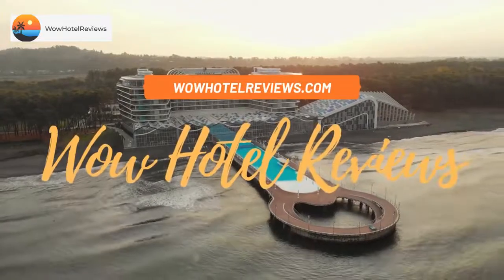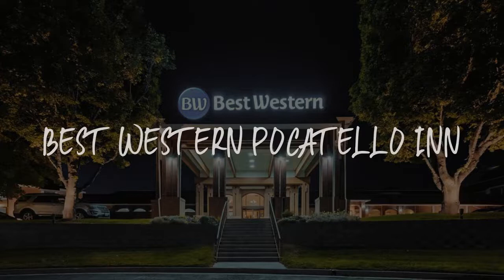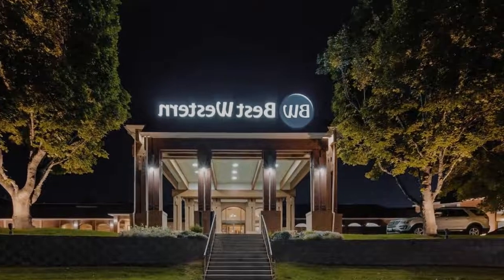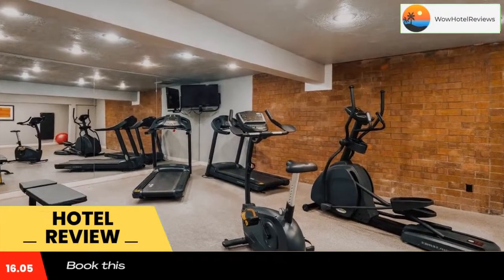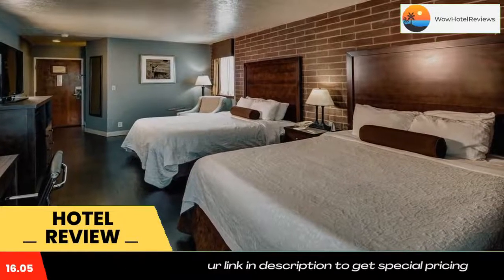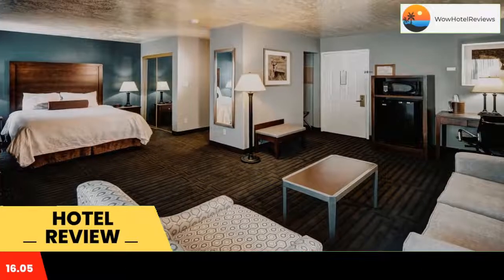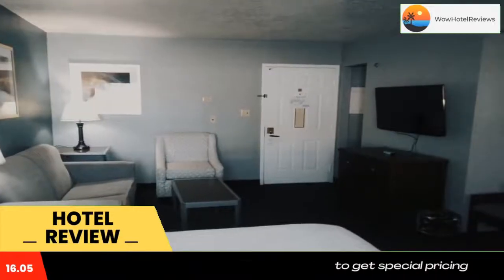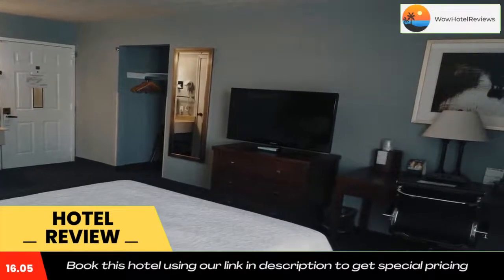Best Western Pocatello Inn Review - Pocatello , United States of America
Best Western Pocatello Inn

Located 8 miles from Pocatello Regional Airport, Best Western Pocatello Inn offers an indoor heated pool and a bar. Guest rooms offer free WiFi.
Rooms provide desks and a cable TV. They also have coffee machines and hairdryers. In-room safes along with microwaves and refrigerators are available upon request.
During their stay, guests can enjoy a breakfast buffet. The hotel offers a business center and same day dry cleaning for added convenience.
Best Western Pocatello Inn is one mile from Highland Golf Course. It is 3 miles from Idaho State University and 5 miles from Pocatello Zoo.